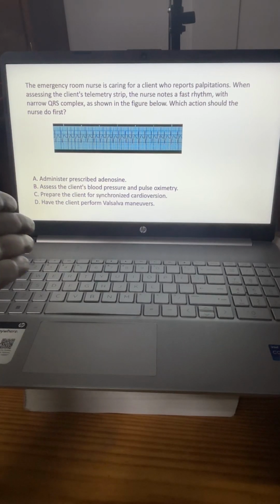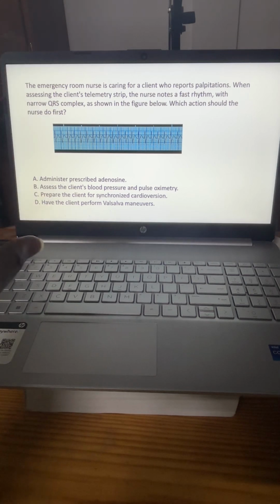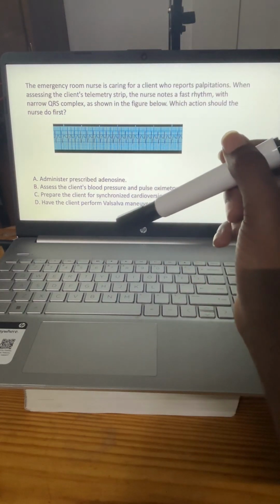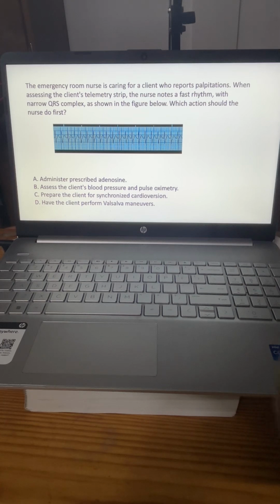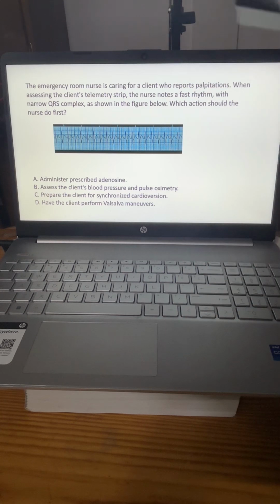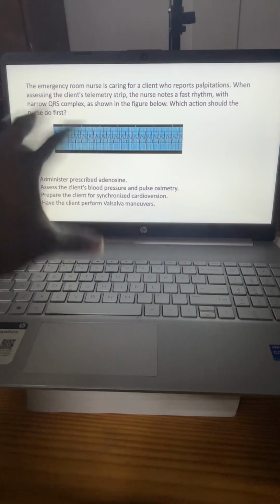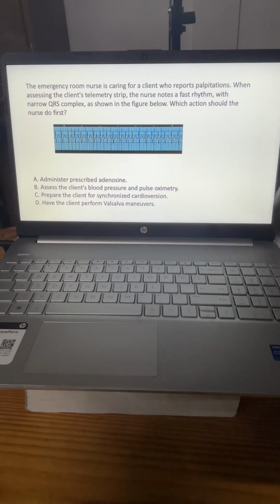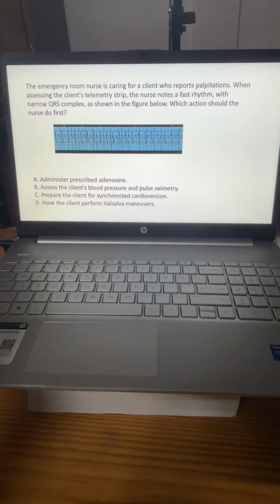NCLEX ECG REVIEW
Still Failing the NCLEX? Here’s Why That’s Not Just Frustrating — It’s Financially Reckless…
(…And why not joining this coaching program is the most expensive mistake you’ll make this year.)

If you’re tired of wasting money on retakes, review books, YouTube rabbit holes, and fake “tutors” who just read slides out loud… you’re going to want to read this all the way to the end.

Let me guess.

You’ve already taken the NCLEX once. Maybe twice. Maybe you’re too embarrassed to even say how many times.

You’ve bought books. You’ve watched videos. You’ve joined free Facebook groups. You’ve tried UWorld. You’ve done everything they said to do.

And yet… you’re still stuck.
Still unsure.
Still anxious every time you think about test day.
Still not a nurse.

And let’s be real — every time you fail, you’re not just losing confidence. You’re losing time, money, and the future you’ve worked your ass off for.

You didn’t go through nursing school just to get stuck at the finish line.

What if I told you the NCLEX isn’t hard because you’re not smart — it’s hard because no one ever showed you how to think like the test?

What if I told you the reason you’re still stuck… is because you’ve been studying like a student, not training like a future nurse?

That’s what I fix.

Inside my NCLEX coaching program, I take future RNs and PNs who are stuck, frustrated, overwhelmed — and turn them into confident, focused, PASSING nurses.

This isn’t just another content review.
This isn’t just more questions.
This is strategy. This is mentorship. This is transformation.

You get:
 • Personalized coaching based on your weak points — not some one-size-fits-all template
 • Real exam mindset training — so you stop second-guessing yourself every time
 • Daily accountability & progress checks — no more falling off halfway through
 • Direct access to me — for questions, support, and motivation
 • A pass plan that actually works — because I’ve helped hundreds pass after failing 1, 2, even 5 times

My students don’t guess. They pass.
They go from crying in frustration to crying happy tears when they see “PASS” on that screen.
They go from being “almost nurses” to getting hired in weeks.
They go from being stuck to being paid.

So, here’s the real question:

How much longer are you going to keep failing the NCLEX before you finally admit you need a real coach?
How many more months are you going to delay your future?
How many more $200 exam fees are you going to waste?

Let’s be honest: if you don’t join this program, what’s going to change?
If you could pass it on your own, you already would’ve.

So stop trying to figure it out solo. You’ve done that. It didn’t work.
Now it’s time to get serious — and pass.

You want to pass the NCLEX?
You want a coach who’s done this for hundreds of others just like you?
You want someone in your corner who won’t let you quit?

Then don’t think — act.

Or slide in my DMs on Instagram: @futurern_pn

Because you know what’s actually stupid?
Not failing the NCLEX —
But choosing to fail again when the solution is right in front of you.